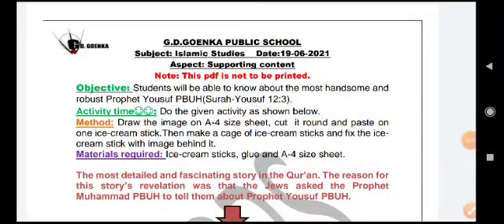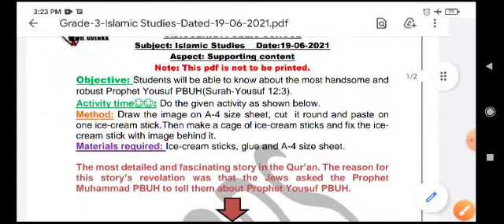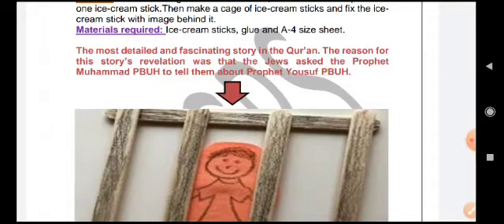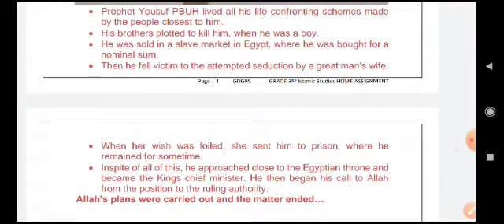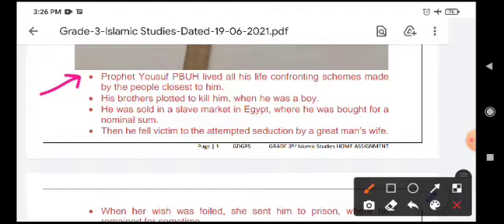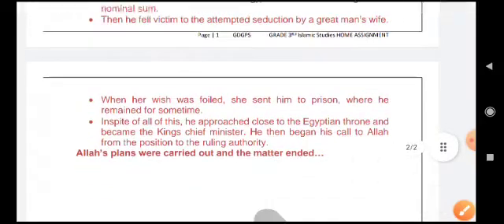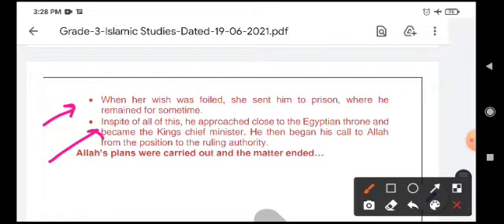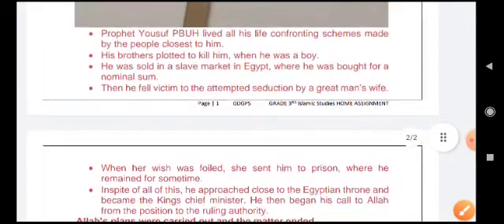Grade 3 IslamicStudies Dated 19 06 2021